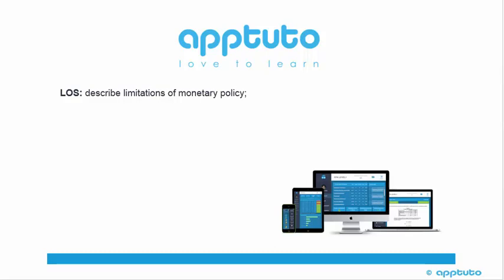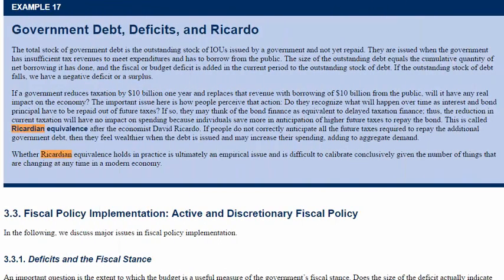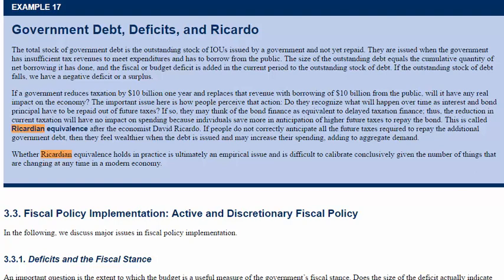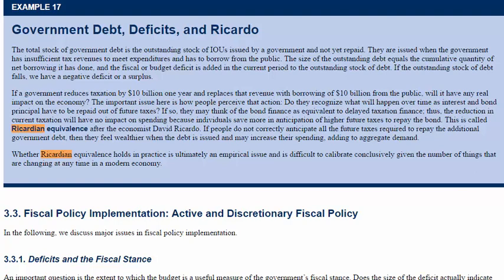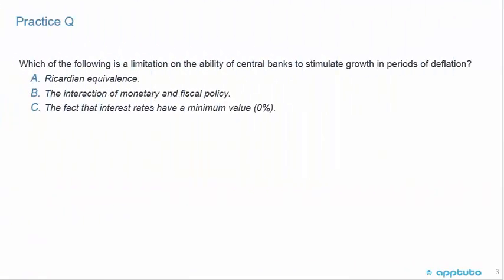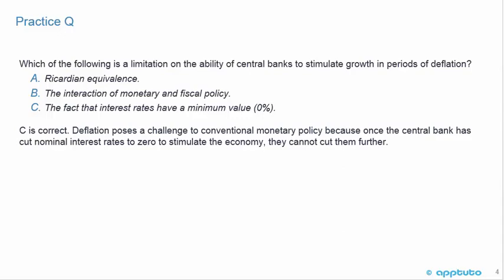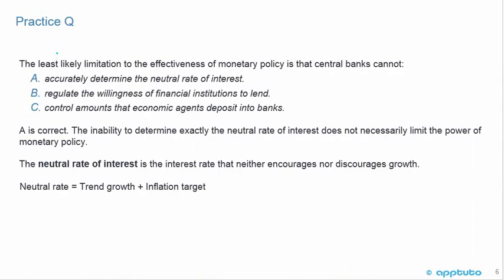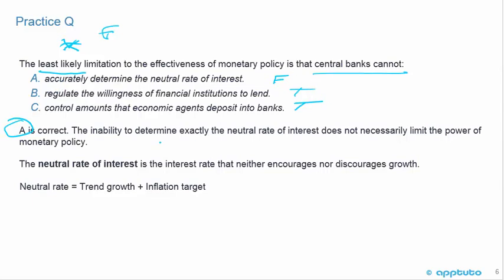describe limitations of monetary policy;